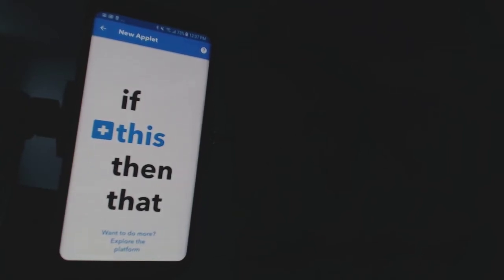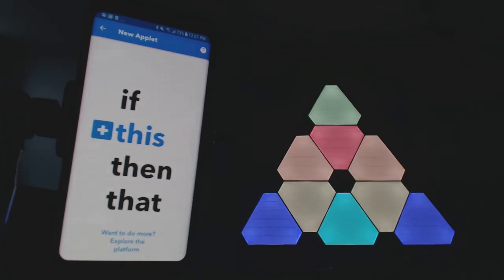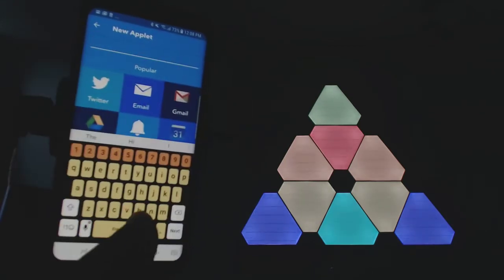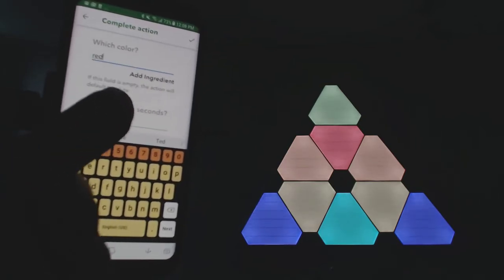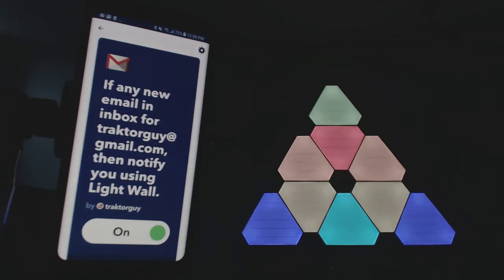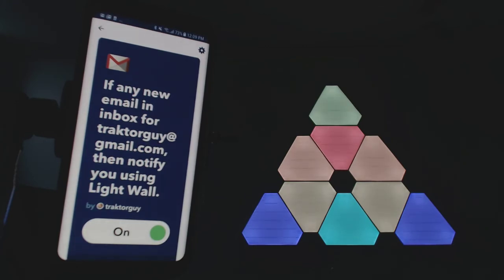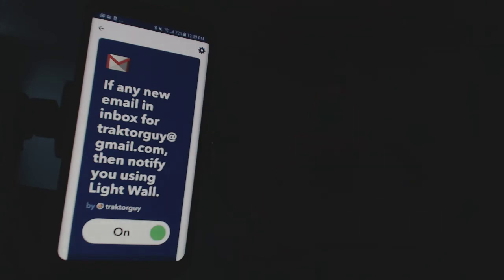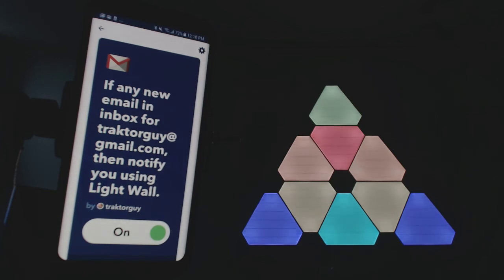IFTTT with Nanoleaf - Email Notification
. Check out the hottest new underground DJ from Columbia. She's pure fire!!
In this video I will show you how to create a script with IFTTT (If This Then That) to make your Nanoleaf  Aurora Blink to notify you when you get a new email on Gmail.